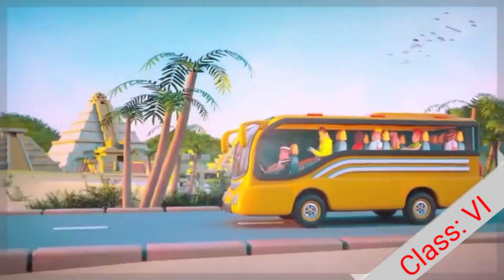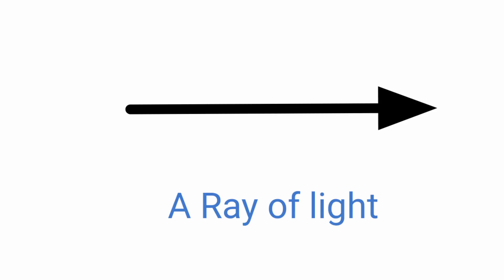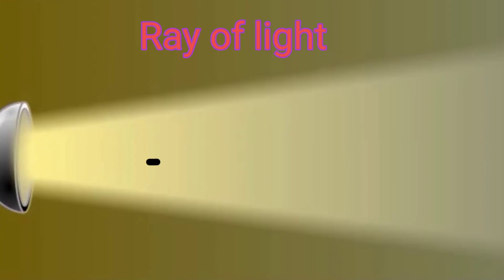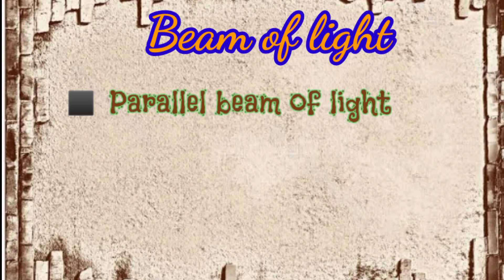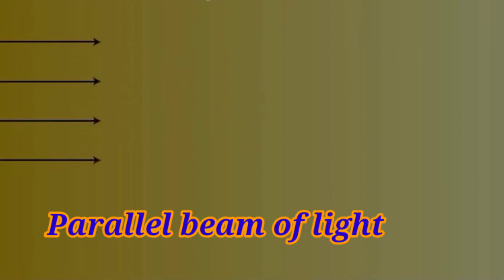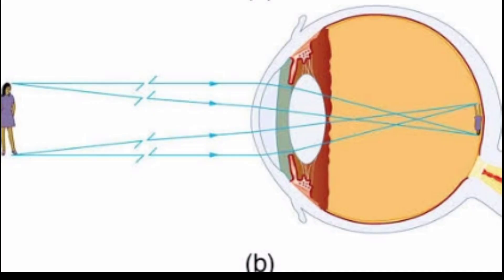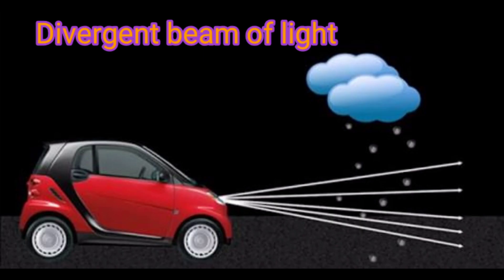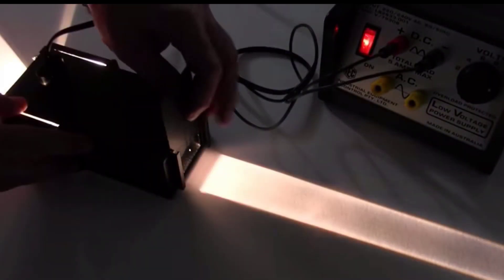Class 6 || Science || Light Shadows and Reflections || Ray's and Beams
This video is about :
Rays and Beams of light.
Types of beams of light.